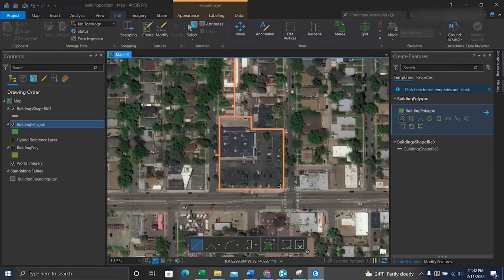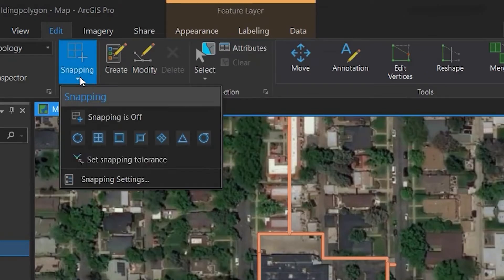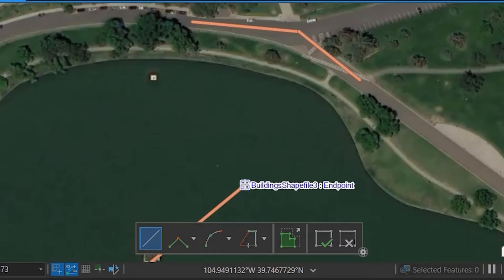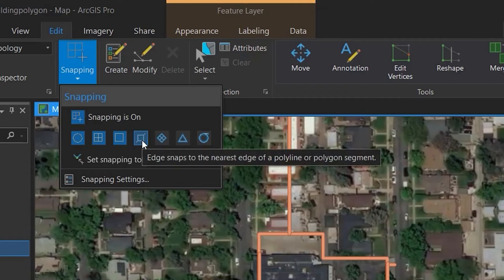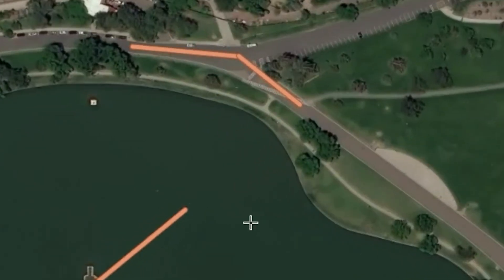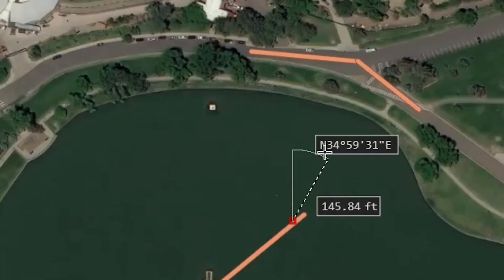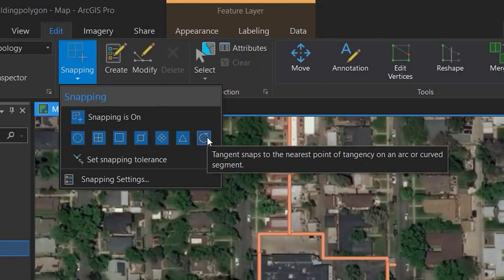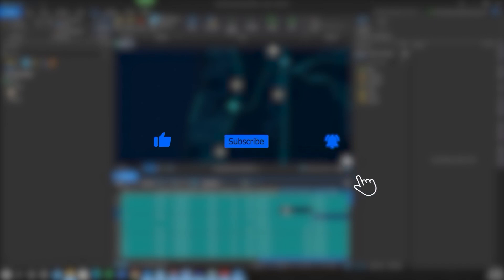Work Smarter Not Harder In GIS! Use Snapping for Creating Shapefiles and Features | ArcGIS Pro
This video details using the "Snapping" functionality within ArcGIS Pro software to accurately create/edit vector data.

00:00 - Intro
00:12 - Finding and Turning on Snapping Functionality
00:22 - Point Snapping
00:27 - Endpoint Snapping
00:35 - Vertex Snapping
00:45 - Edge Snapping
00:53 - Intersection Snapping
01:06 - Midpoint Snapping
01:18 - Tangent Snapping
01:25 - Closing Notes